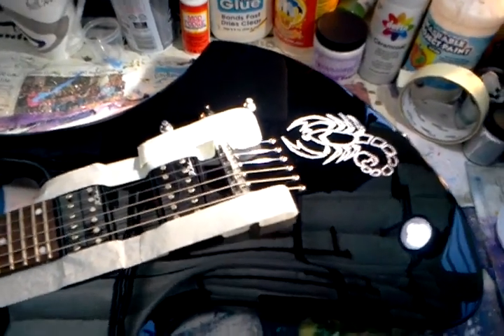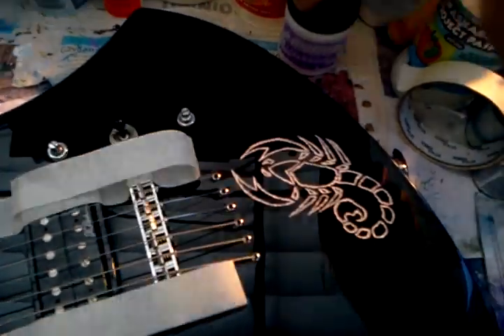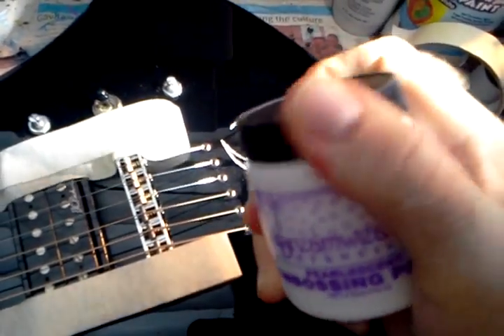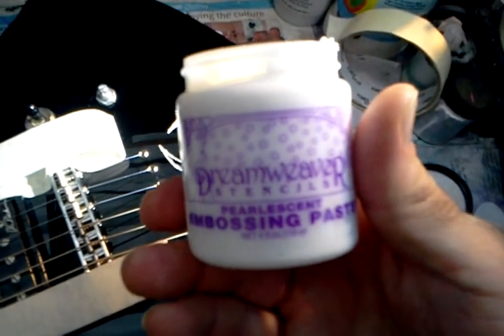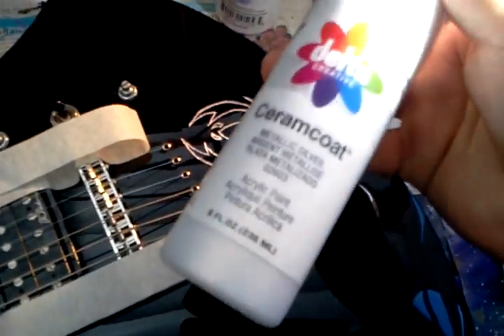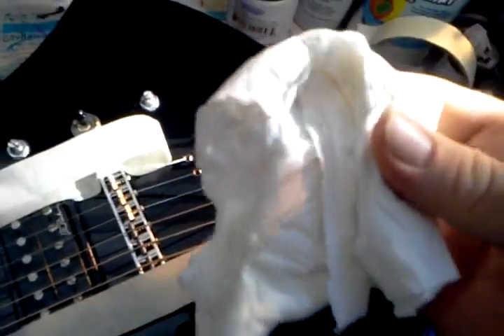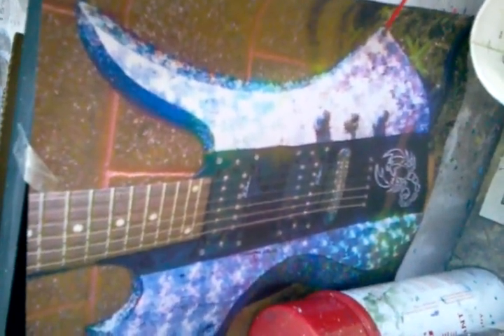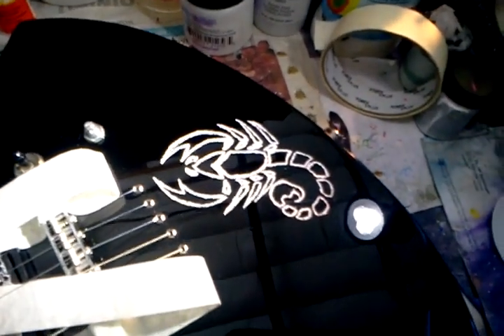BC Rich Mockingbird guitar project Part 5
Artist Dan Seitzinger contenues his custom finishing project on a BC Rich Mockingbird electric guitar, on this 5th video of the series.